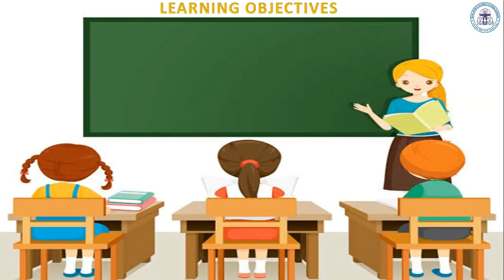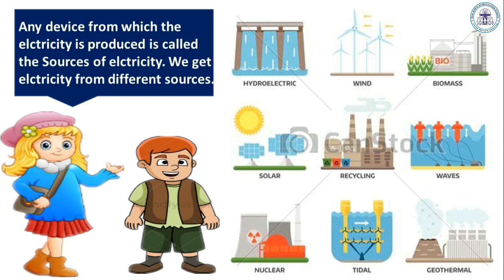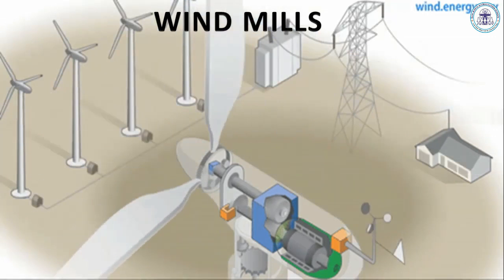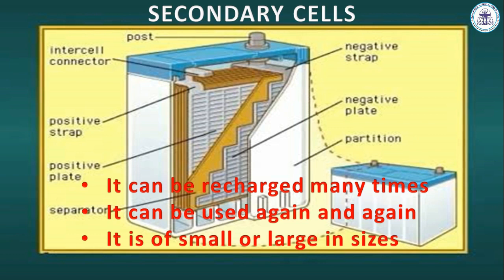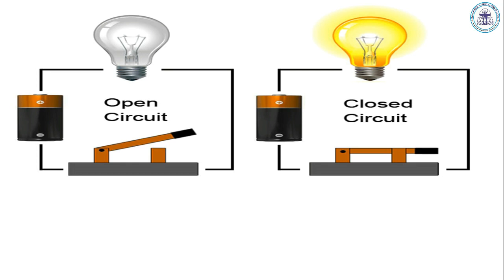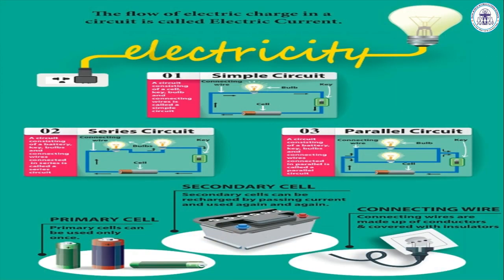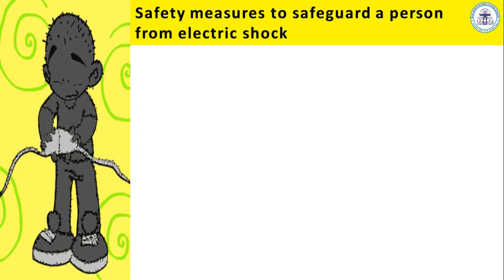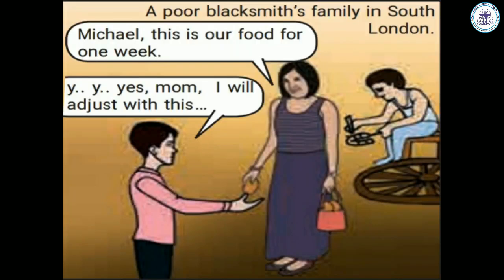SDA School Shanmugapuram VI-Science 17.12.2020